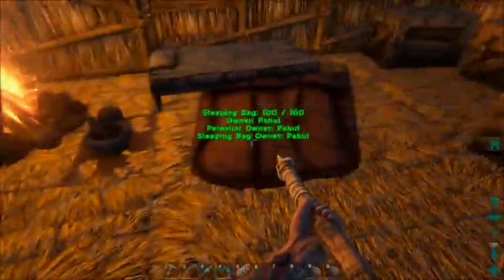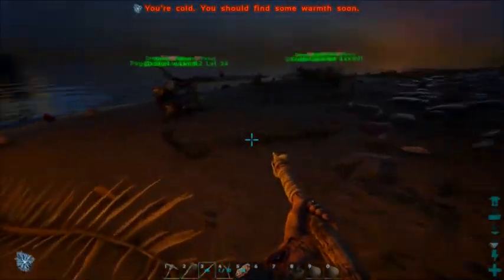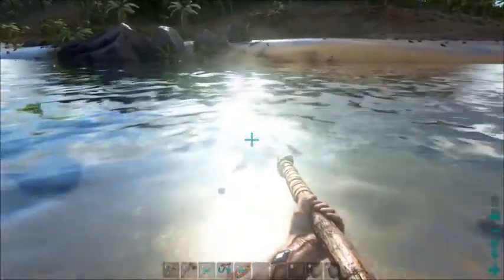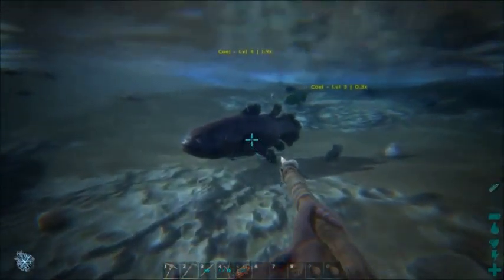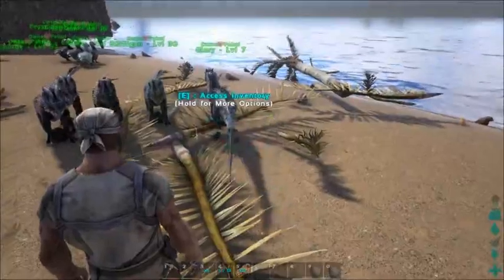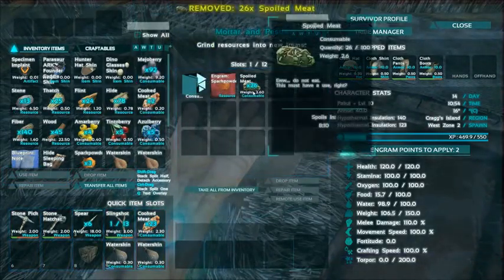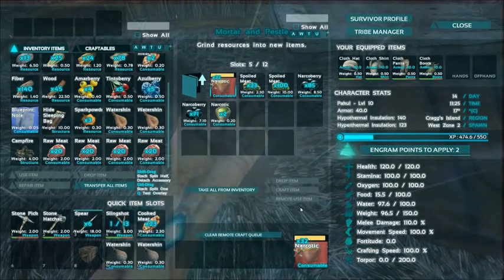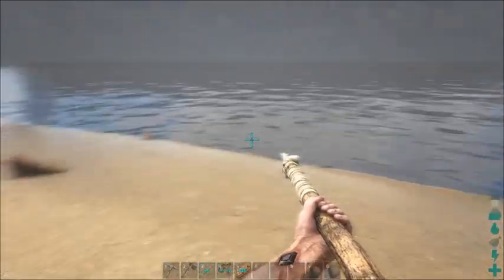Redneck Relic Ark Episode 3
Today we are going to learn how to fish.